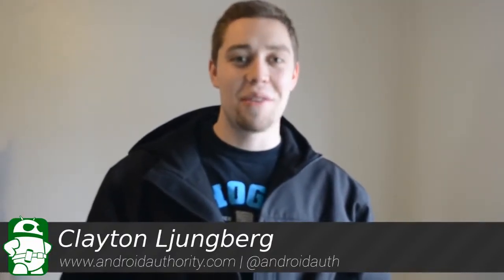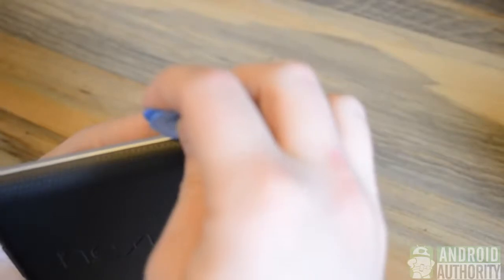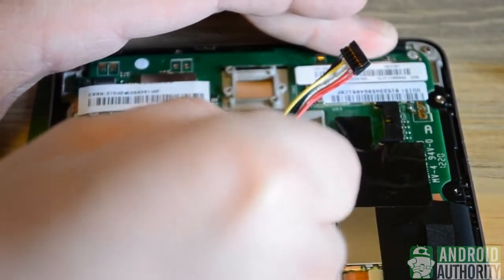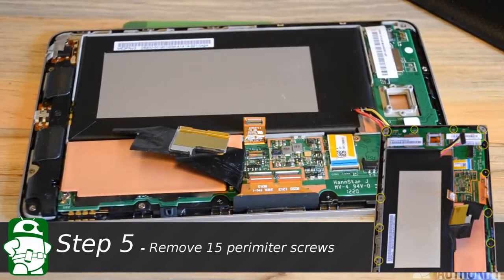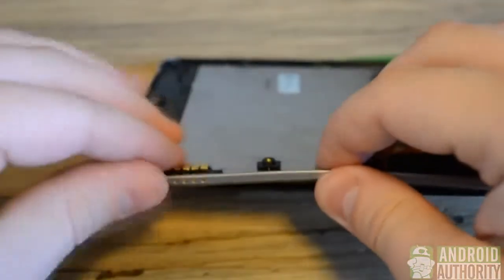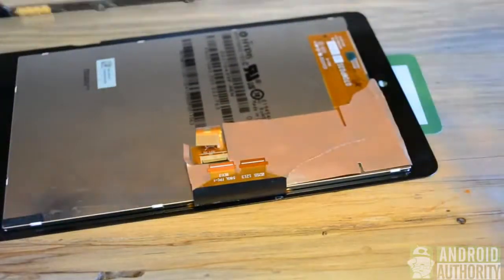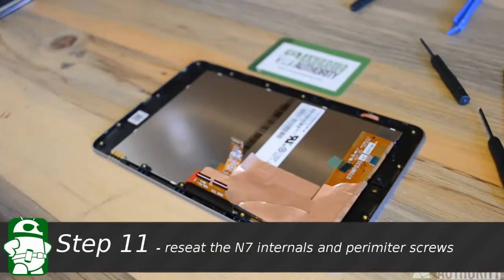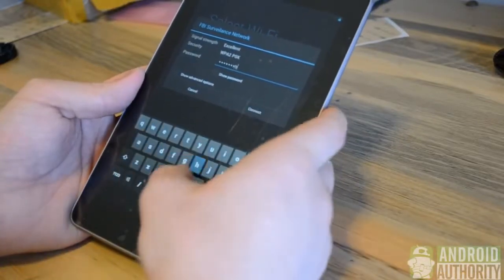How to replace a cracked Nexus 7 screen and digitizer